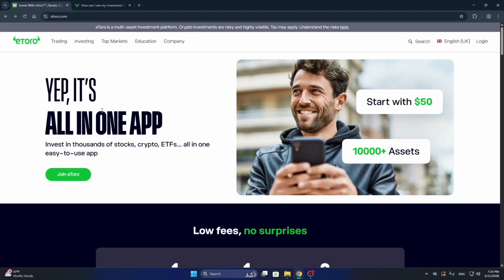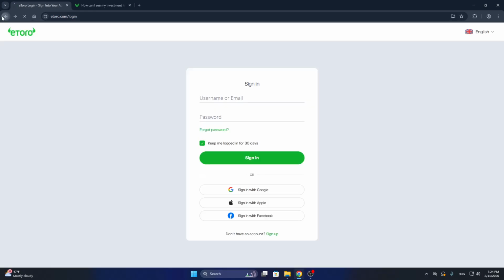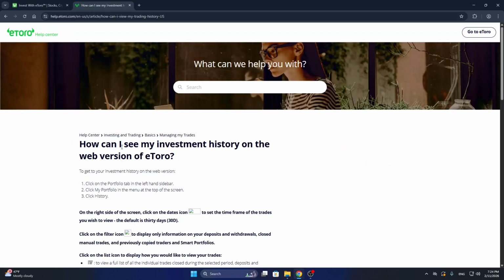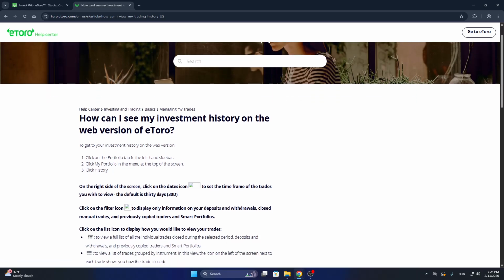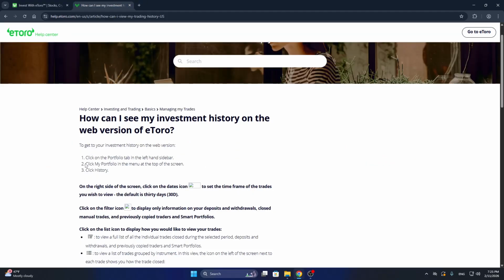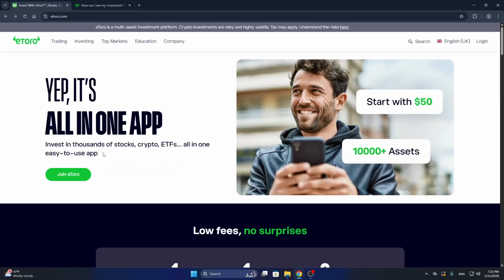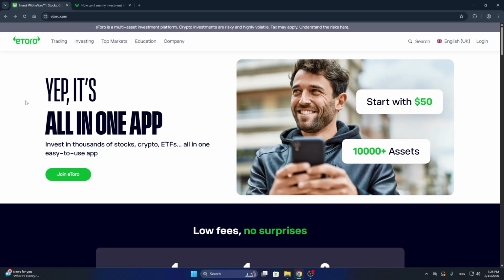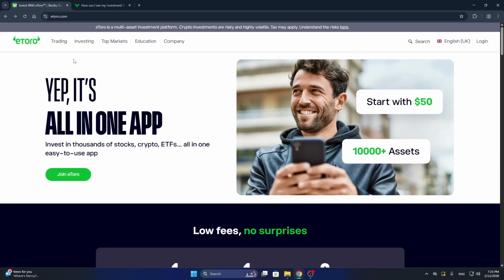How To View Trade History In eToro ! Tutorial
Today we talk about view trade history in etoro,etoro for beginners,etoro transaction history,etoro tutorial,etoro trading history,etoro trade history,how to check transaction history on etoro